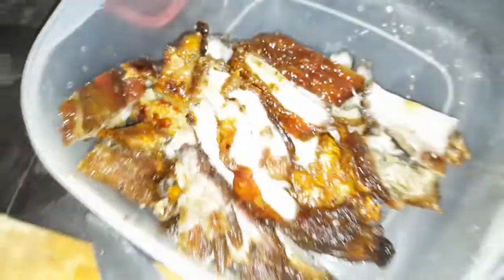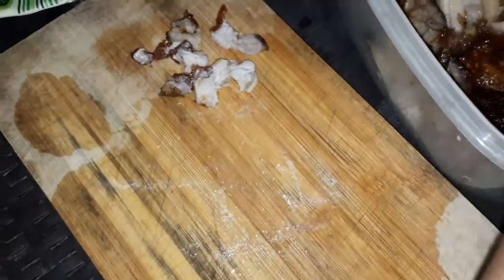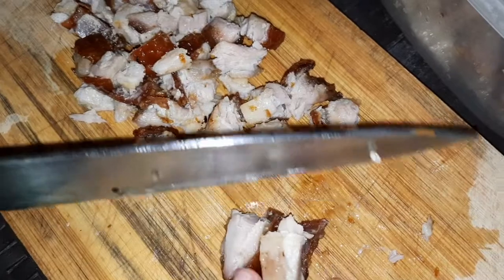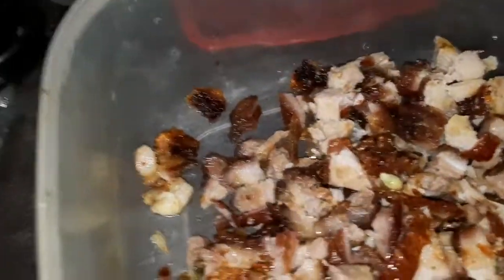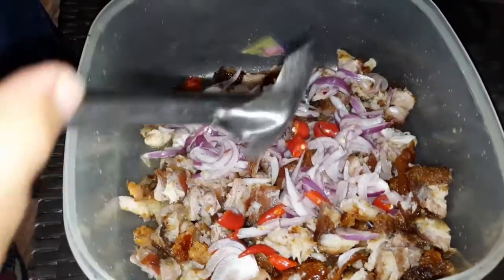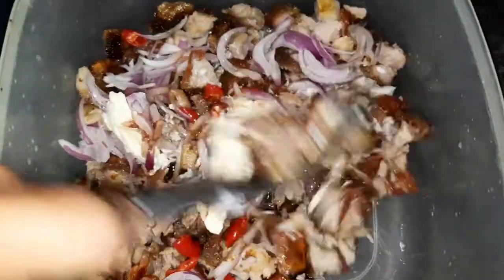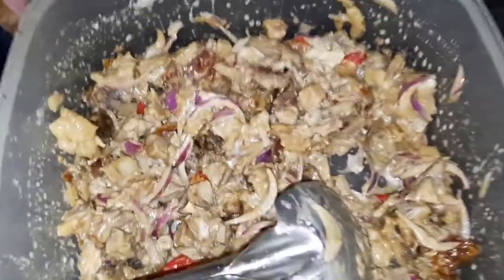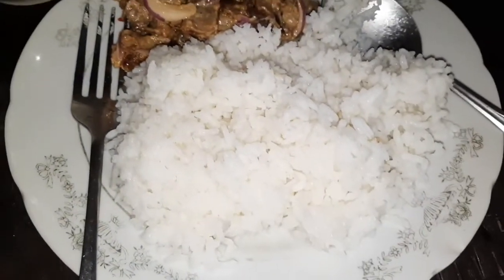My simple express Sisig